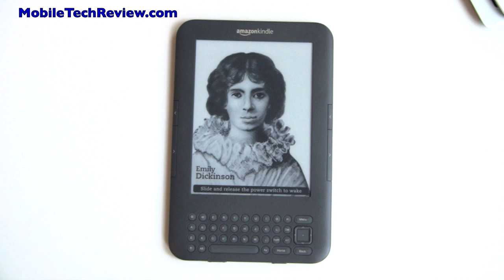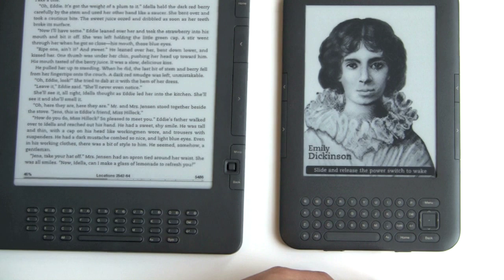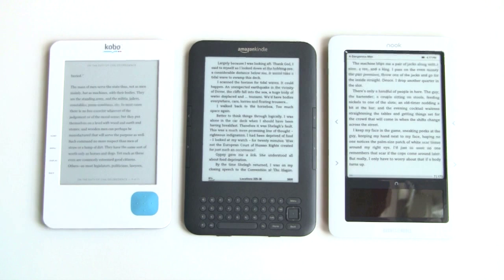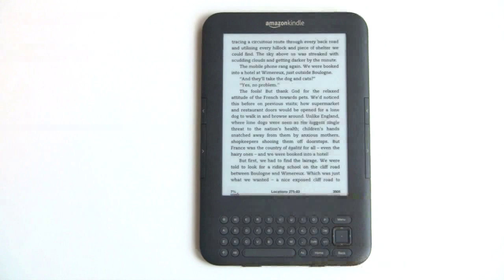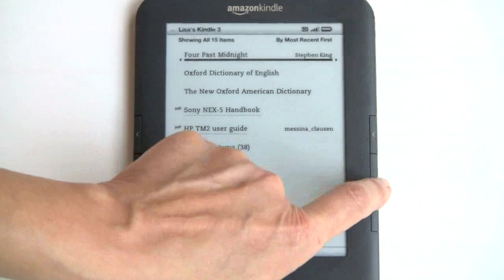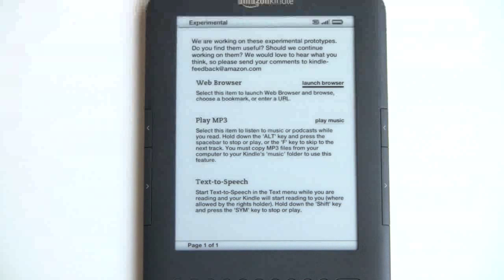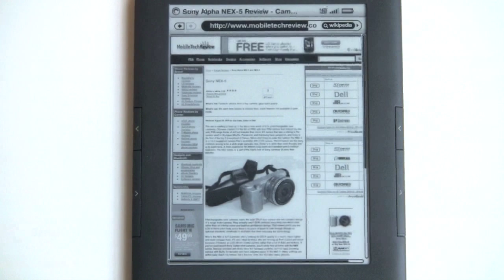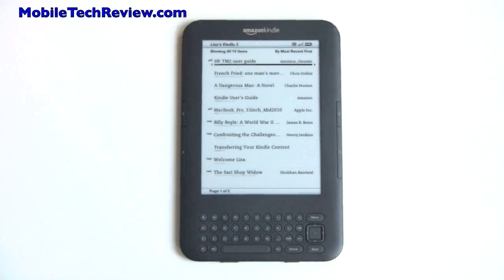Amazon Kindle 3 Video Review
A video review of the Amazon Kindle 3 ebook reader. You can read our full written review on our . This is Amazon's newest 6" eReader and it features a high contrast Pearl e-Ink display that's much more readable under low light. The 3rd gen Kindle is also significantly smaller and lighter than the Kindle 2. It now has a web-kit web browser, improved PDF handling and it's available in two version: one with WiFi and one with WiFi + 3G. We compare it with B&N nook, the kobo reader and the Kindle DX Graphite.